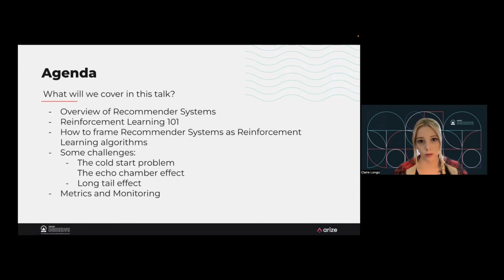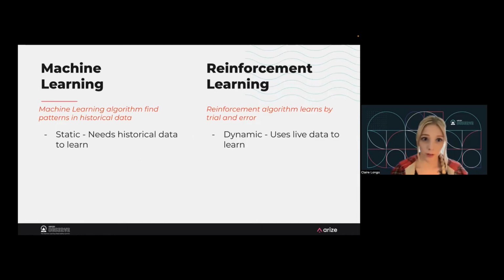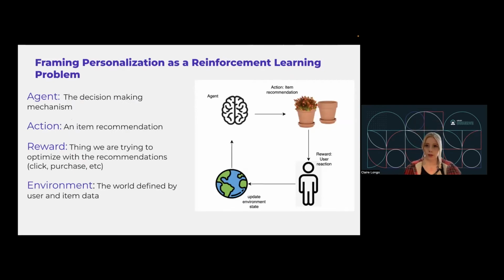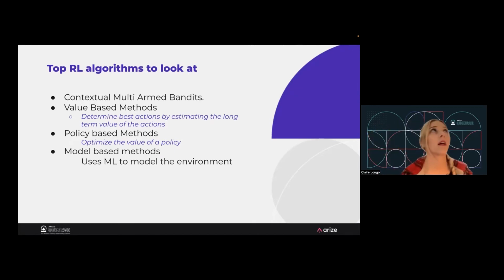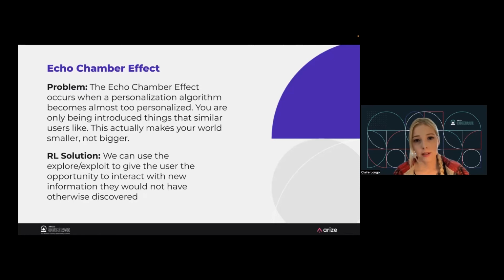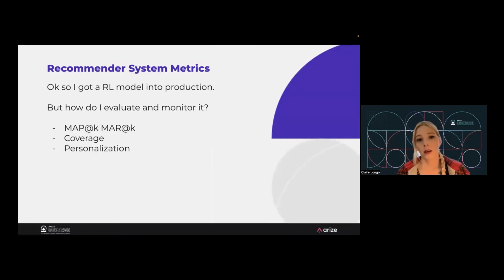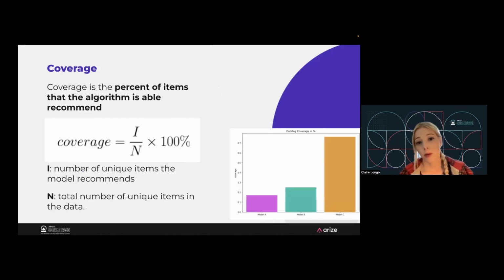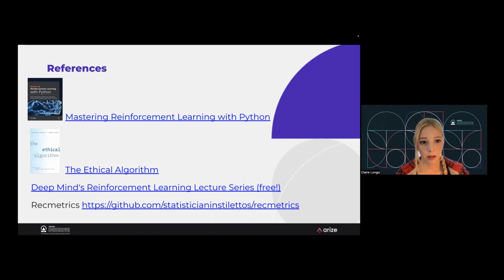Arize:Observe - Using Reinforcement Learning Techniques for Recommender Systems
Ever wonder how you can train algorithms to introduce fresh and new information while still making the recommendations targeted and personalized to the user? This talk will cover how and when to leverage reinforcement learning techniques for personalized recommendations problems in fields from everything from e-commerce to click-through-rate optimization, and how these methods can solve common challenges encountered in recommender systems such as the cold start problem and the echo chamber effect.

Sign up for your free Arize account at Arize.com/join